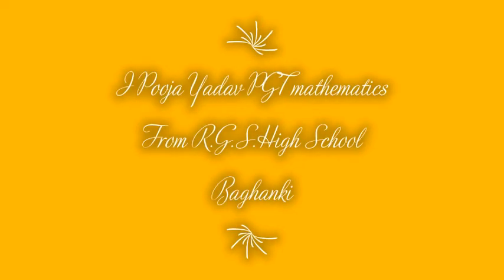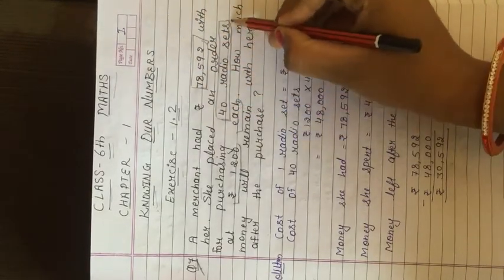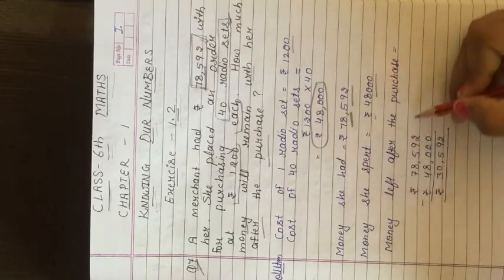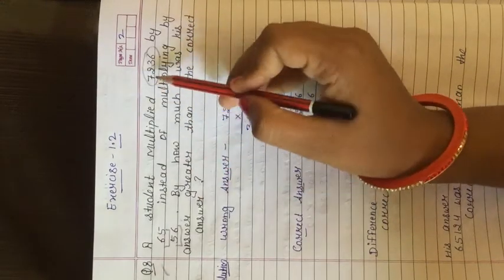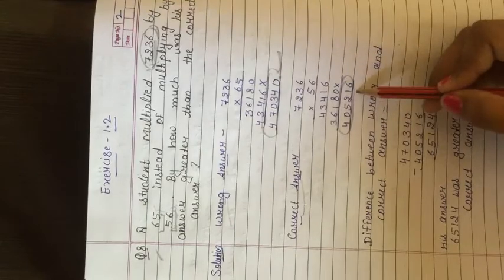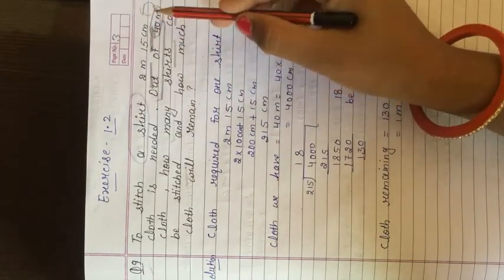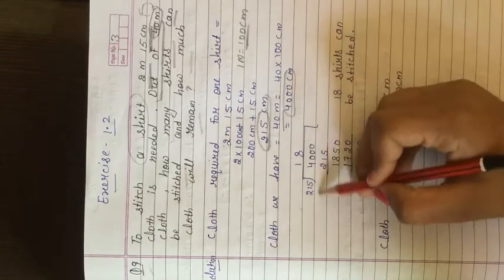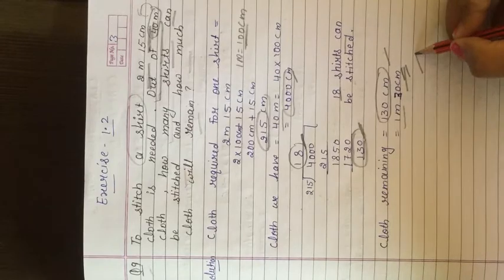Class 6th Maths Ex.1.2 Q-7,8,9(Knowing Our Numbers)Ch.1